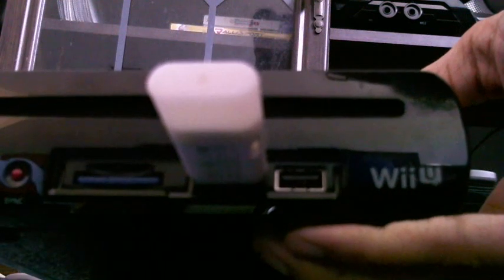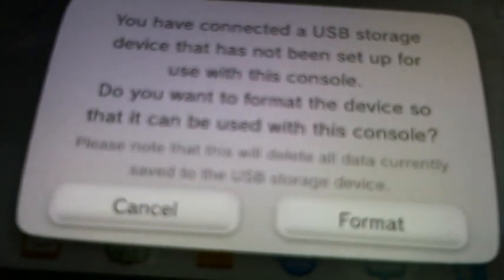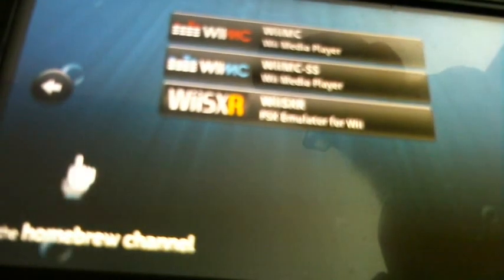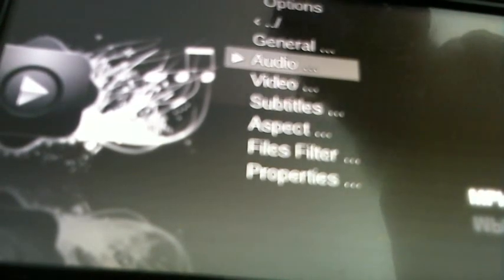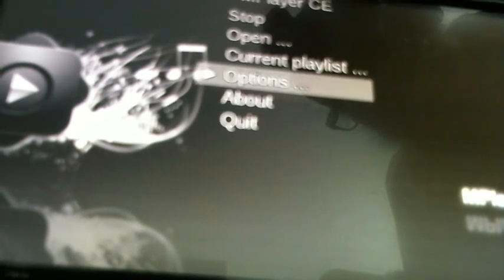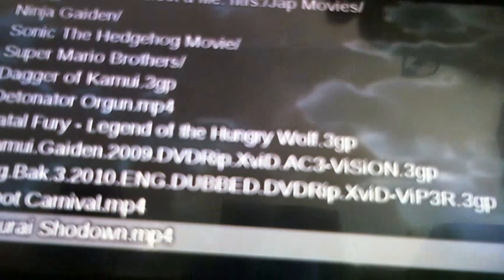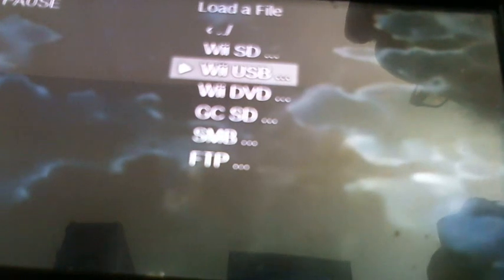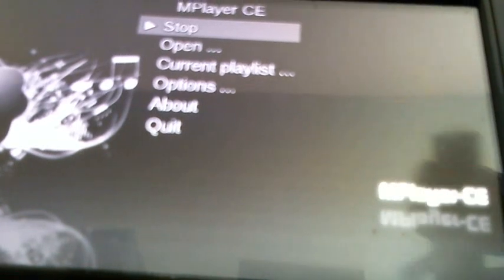Nintendo Wiiu Mplayer USB Flashdrive, DVD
Nintendo Wiiu Mplayer USB flashdrive, DVD the flashdrive plays most audio, video formats the DVD is giving lot of problems.